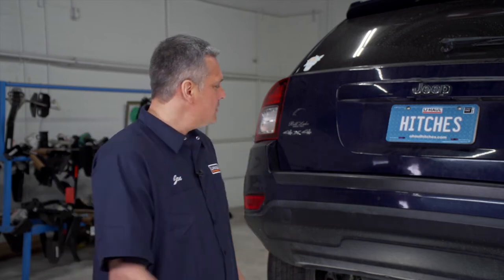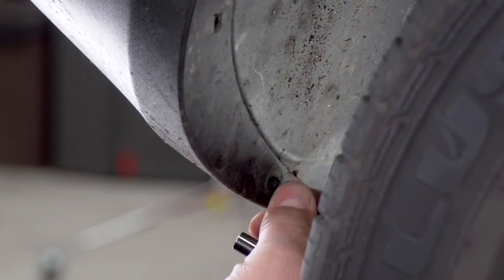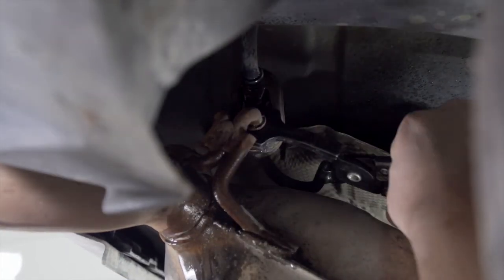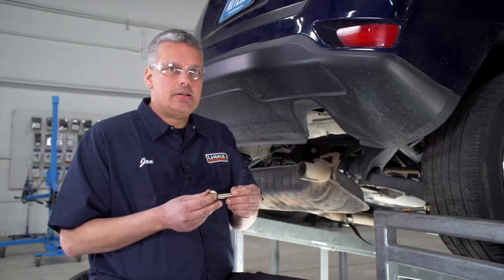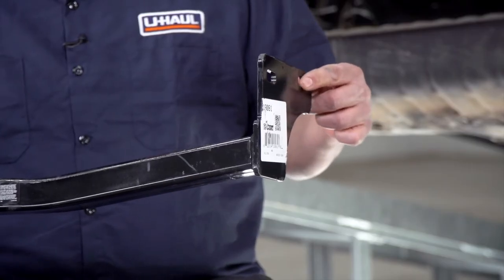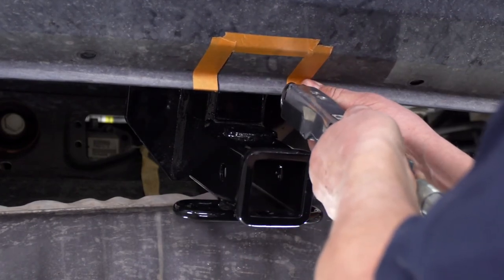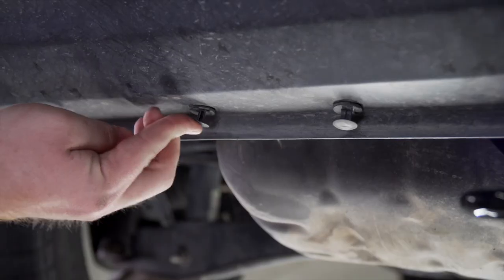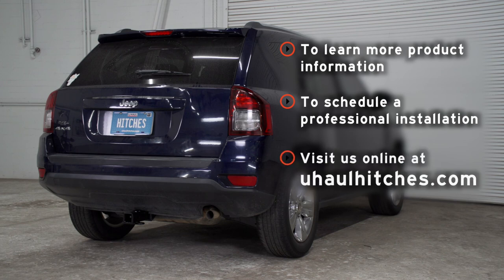2011 Jeep Compass Trailer Hitch Installation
This video covers the trailer hitch installation for Curt 13081 on a 2011 Jeep Compass. Learn how to install your receiver on your 2011 Jeep Compass from a U-Haul installation professional. With a few tools and our step-by-step instructions, you can complete the installation of Curt 13081.

To purchase this trailer hitch and other towing accessories for your 2011 Jeep Compass,

0:00 Intro
0:23 Tool list
0:28 Lower exhaust
2:05 Remove evap canister
2:31 Install trailer hitch
3:21 Trim rear bumper
3:58 Torque bolts
4:22 Hitch details and measurements
4:49 Outro